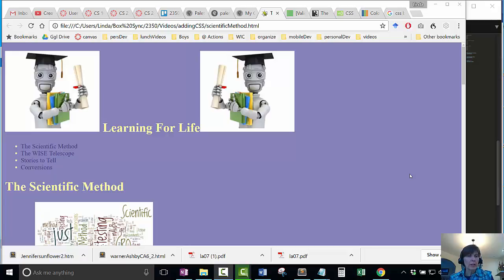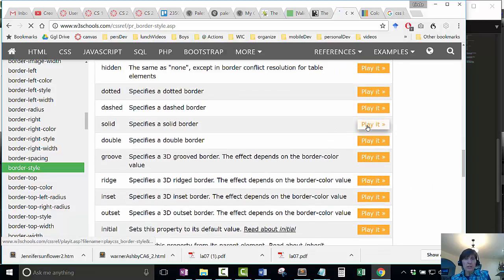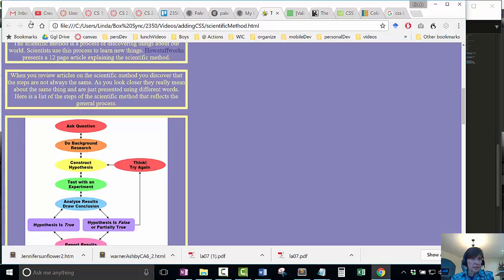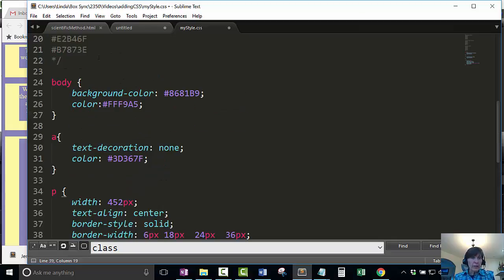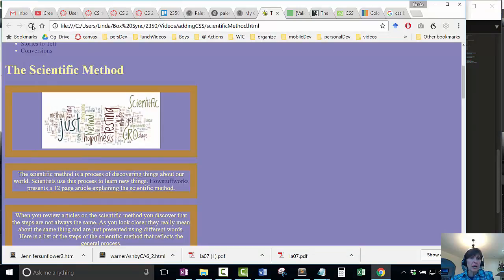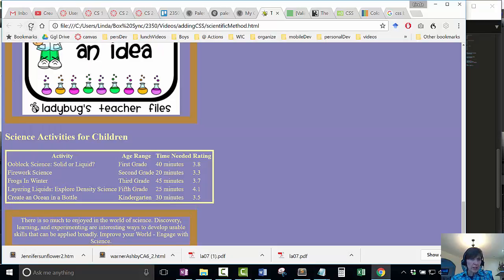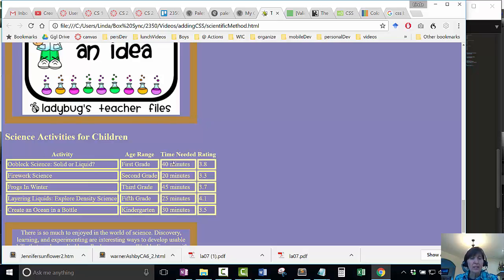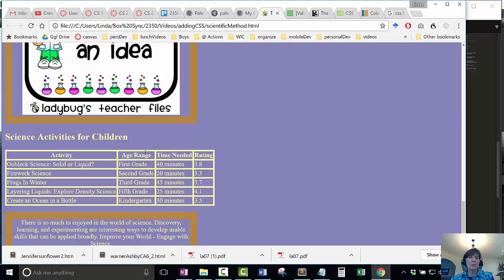The Border Property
A demonstration of how to use the CSS border property.